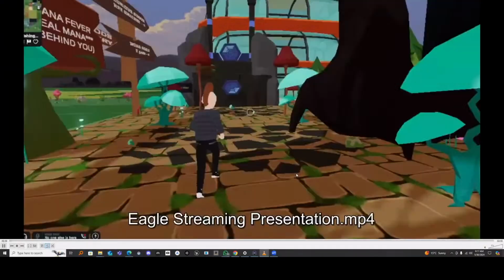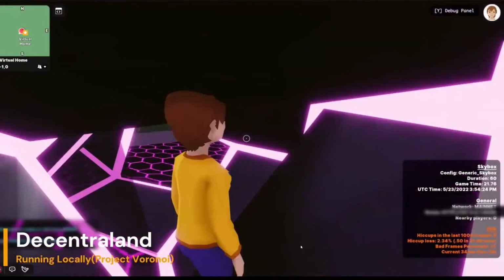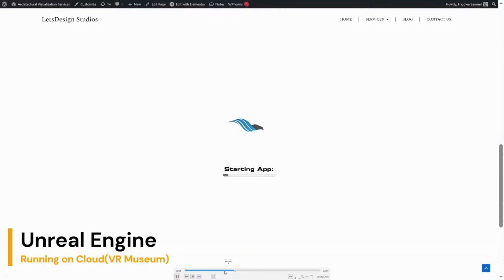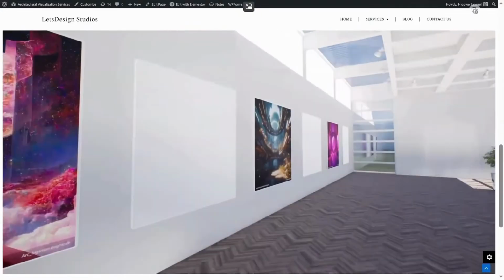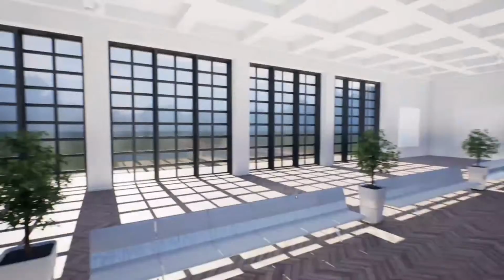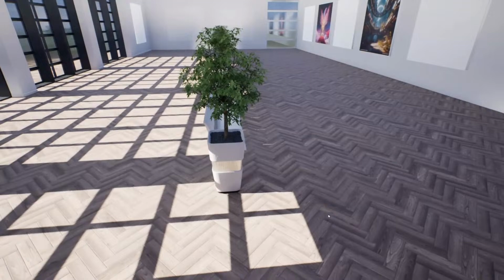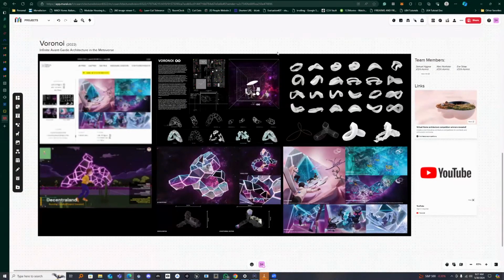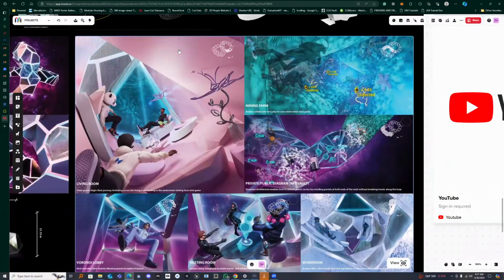Eagle 3D Streaming Real-Time Talk Episode 044 - Samuel Higgwe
🔴 Join us for an exclusive live session with Samuel Higgwe, a top Freelance 3D Visualization Artist from Letsdesign Studios, streaming live on Eagle 3D.

Meet Samuel Higgwe:
Samuel is an artist passionate about architectural design and visualization. With a Bachelor’s in Architecture from Ghana and a Master’s from San Francisco, he brings over 12 years of expertise in architectural visualization, specializing in VR (virtual reality) and AR (augmented reality). Samuel excels in using 3ds Max, V-Ray, Lumion, Unity, Blender, Unreal Engine, and twinmotion.

Discover innovative architectural design and cutting-edge visualization techniques. Perfect for architects, designers, and enthusiasts, this session offers insights into the future of VR and AR in architecture.

Explore advanced architectural solutions with Samuel Higgwe and Eagle 3D Streaming!

Ready to pixel stream with Eagle? Don't miss out! 👋

Join now to register and begin streaming your Unreal application—don't miss out!